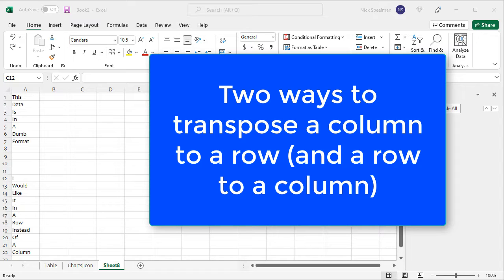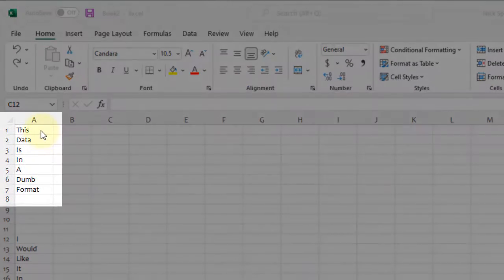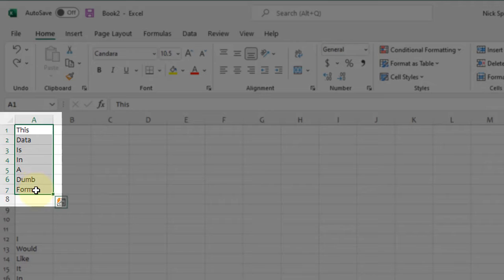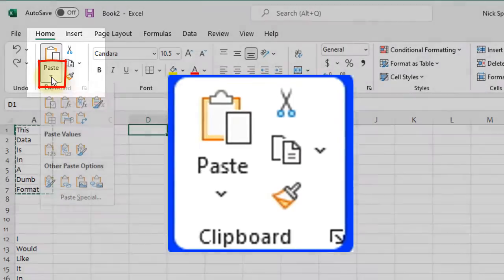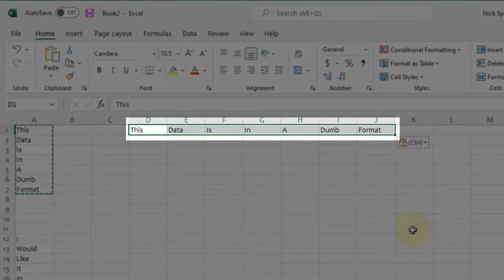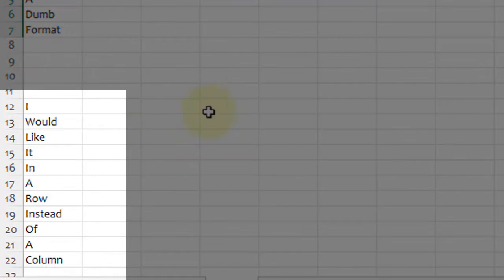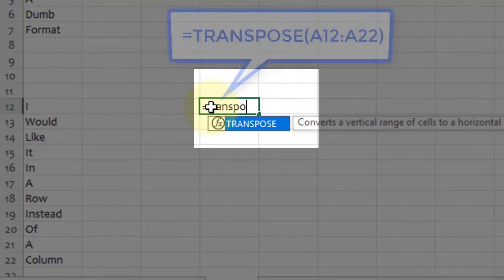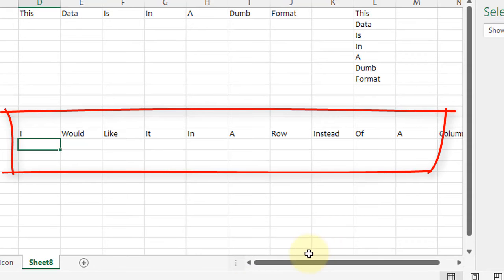How to Transpose Rows and Columns in Excel (EASY TUTORIAL)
This brief 1-minute Excel tutorial will show you how to use the transpose feature in your paste special options as well as the transpose function to convert rows to columns and columns to rows. In many situations, you might find yourself dealing with data that is stored as rows, and you would prefer it to be organized in columns for better readability and analysis. Conversely, there may be times when you encounter data that is arranged in columns, and you wish to rearrange it into rows for your specific needs. This video provides a clear demonstration of how to efficiently fix that issue using the transpose features available in Excel. By following along with this quick tutorial, you will gain valuable skills that can enhance your data management capabilities and streamline your workflow in Excel. Whether you are a beginner just starting with Excel or someone looking to refine your skills, this tutorial is designed to help you understand the practical applications of the transpose feature in an easy-to-follow manner.